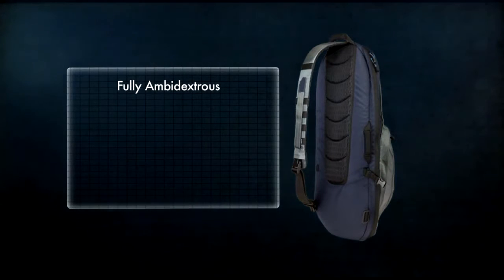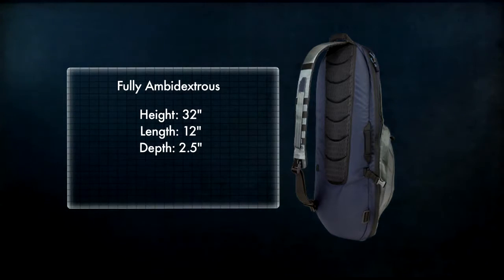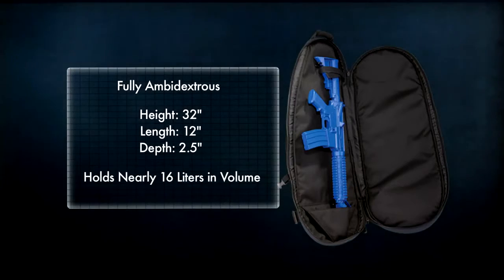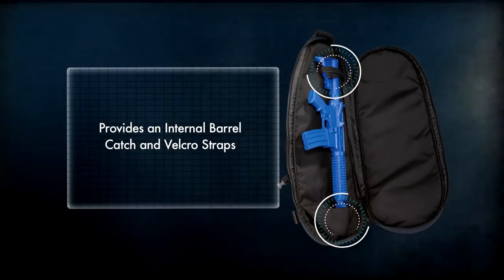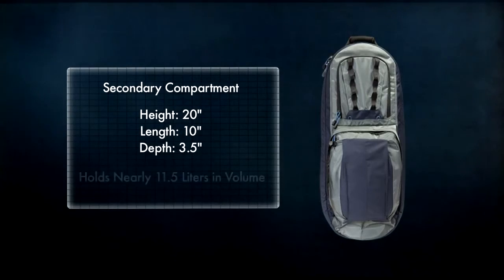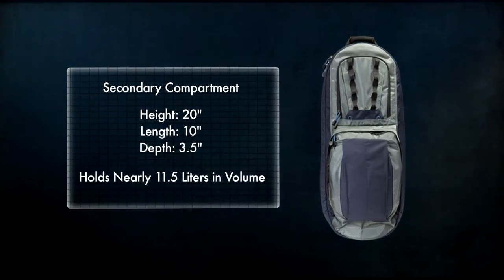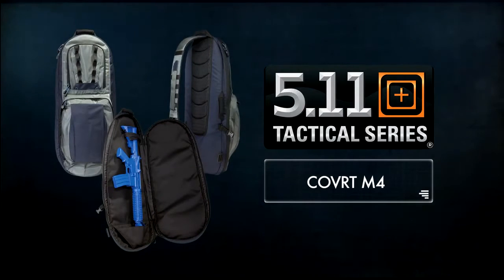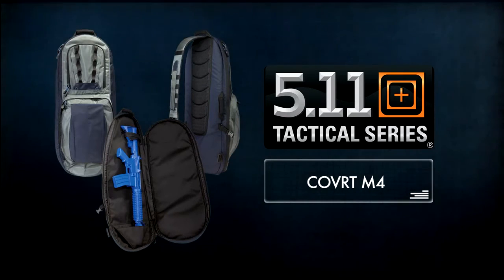Covert M4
Created to help covert teams maintain their cover while transporting rifles, the COVRT™ M4 is made from 500D and 420D nylon with a smooth 600D lining with YKK® zippers and fits an M4 with a collapsed stock. Its ambidextrous cross-body shoulder strap with QuickTact™ accessory strap ads functionality and features. T

he COVRT M4 features 5.11's new R.A.C.™ (Roll-down Assault Compartment) with a web platform and loop-sided ID panel holder.

• Main Compartment 32"H x 12"L x 2.5"D (960 cu in) (15.73 liters)
• Front Compartment 19.77"H x 10"L x 3.6"D (712 cu in) (11.67 liters)
• Internal barrel catch/muzzle trap
• Two carry handles

56970 COVRT M4